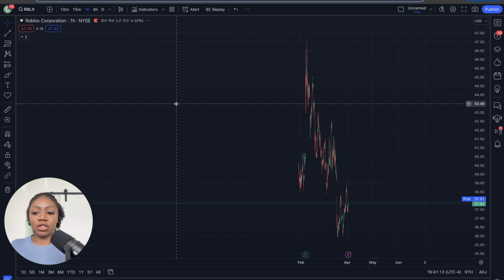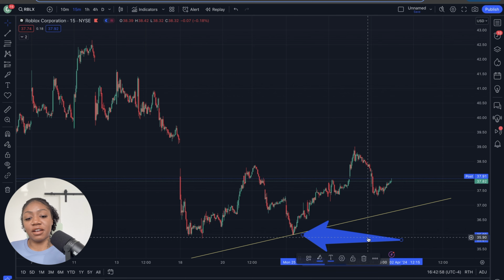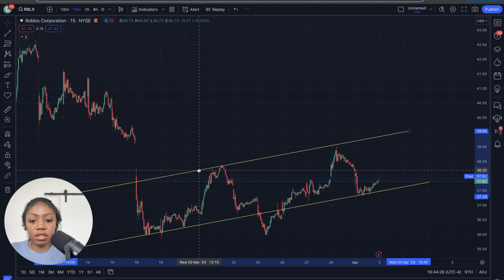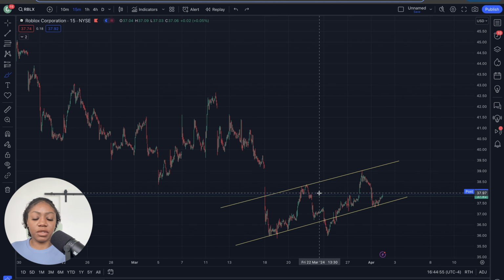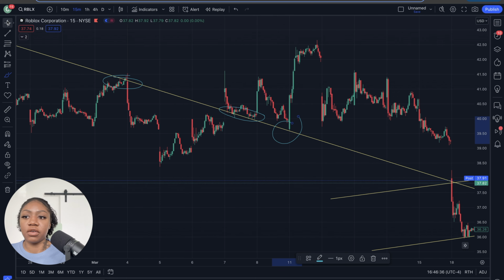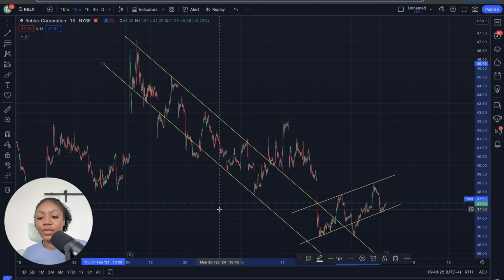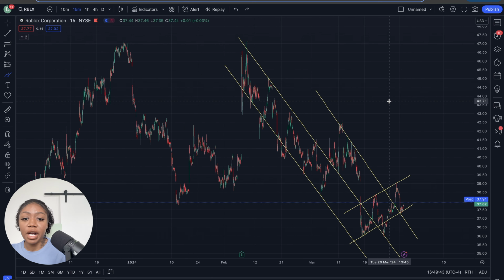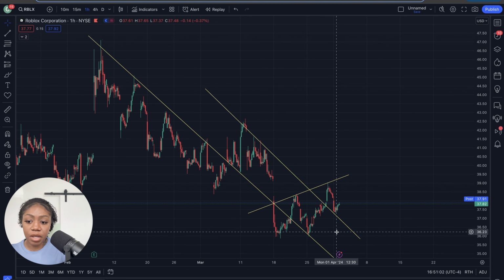How to Draw Trendlines on a Stock Chart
Start saving & investing for your future! If you use my link to sign up and make your first $5+ investment, Acorns will drop $5 into your Acorns Invest account!